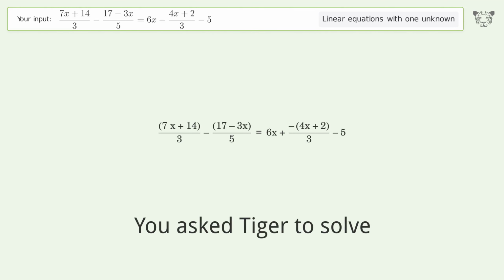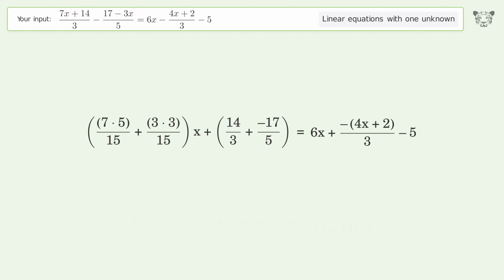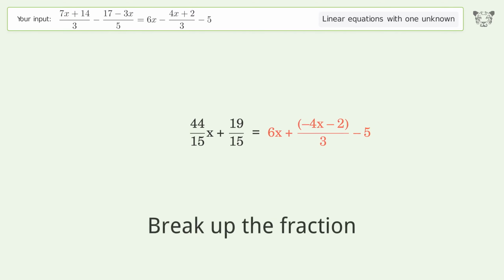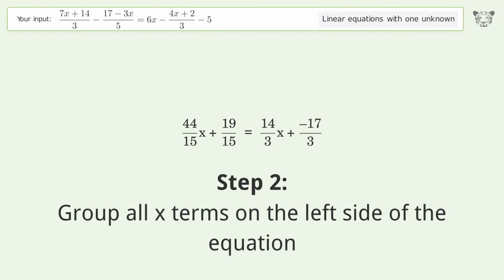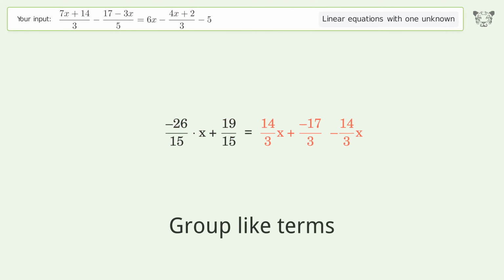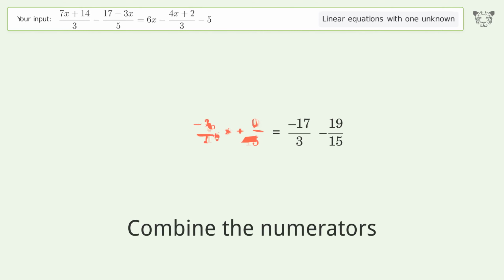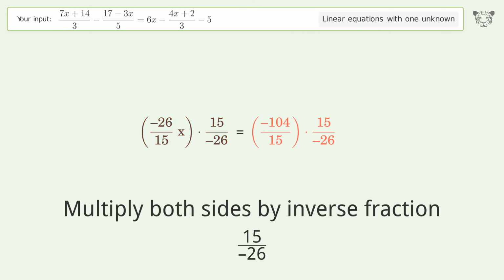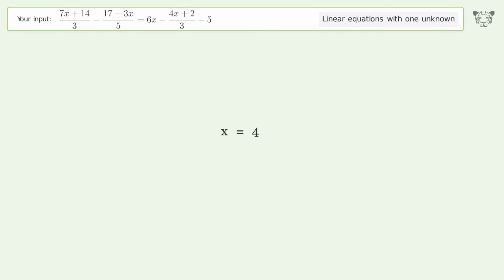Linear equation with one unknown: Solve (7x+14)/3-(17-3x)/5=6x-(4x+2)/3-5 step-by-step solution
Solving (7x+14)/3-(17-3x)/5=6x-(4x+2)/3-5 using the linear equation with one unknown solver

for a step-by-step and more tips and tricks for dealing with linear equations with one unknown.